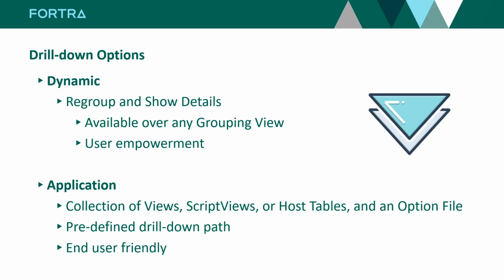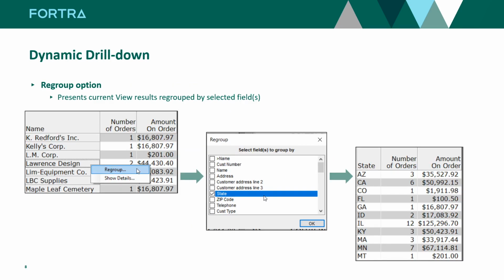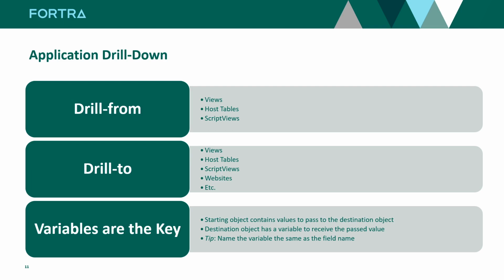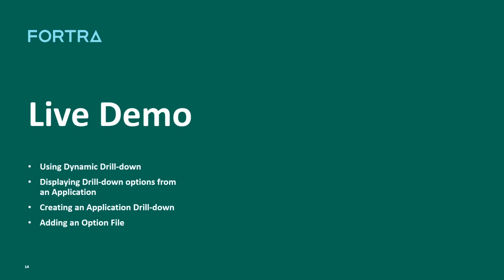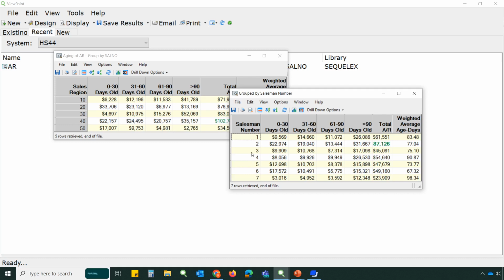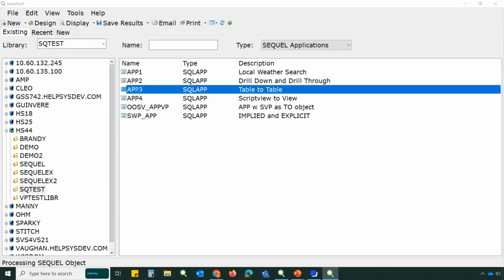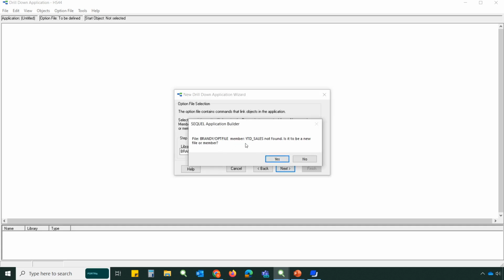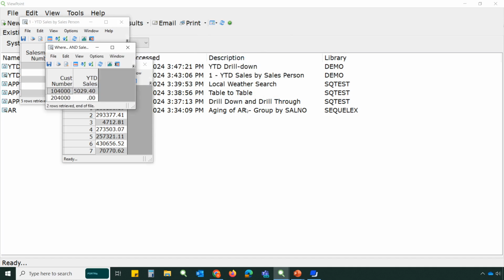Sequel | Drilldown Options in Sequel Viewpoint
Interested in learning more about drilldown options and Sequel Viewpoint?

Whether you want your user community to have pre-defined drill through options from a View, Table, or ScriptView – or you want them to have more control over what they drill into – Sequel Viewpoint has easy-to-use functions that meet your needs.

Watch this training-focused webinar from Brandy Lulling as she walks you through a step-by-step approach on how to deliver these valuable processes to your users. You will discover how to:

-Create a Drilldown Application with the wizard
-Modify the Application configuration for use in the Sequel Web Interface
-Utilize the dynamic drilldown options

Fortra strives to develop powerful business intelligence tools for your organization. See how Applications and Dynamic Drilldown in Sequel Viewpoint can empower your users to get all the information they need.